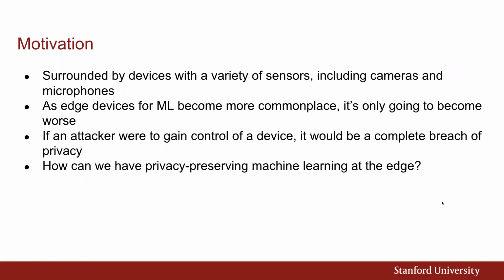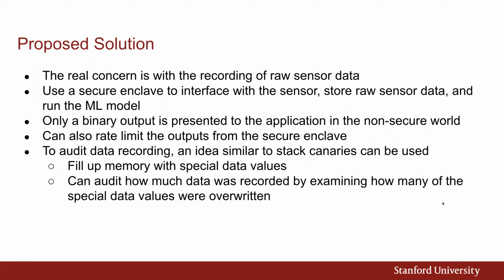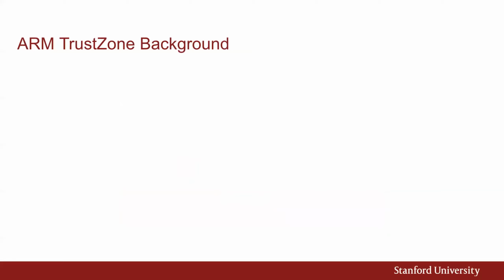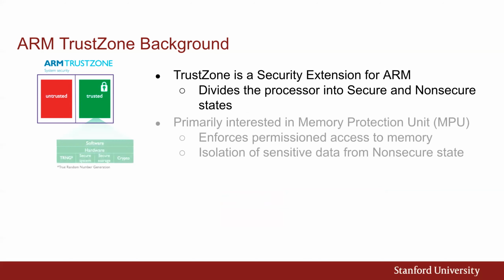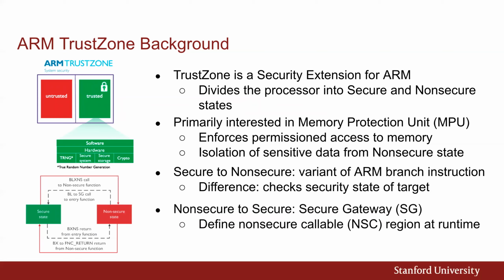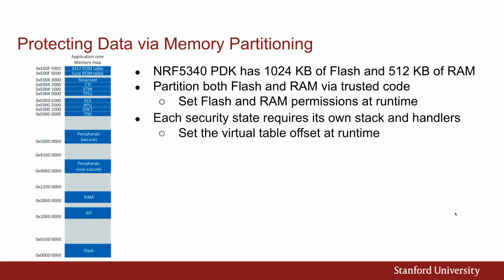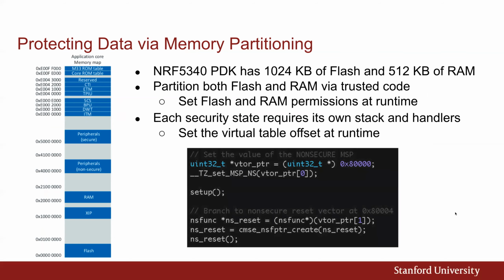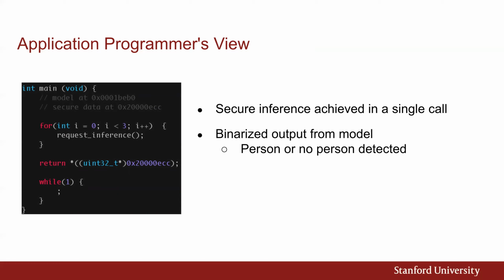Enabling Privacy-Preserving Inference on the Edge with ARM TrustZone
Abridged final presentation for Stanford's EE292D course: Machine Learning on Embedded Systems